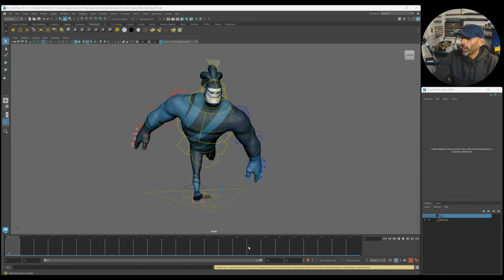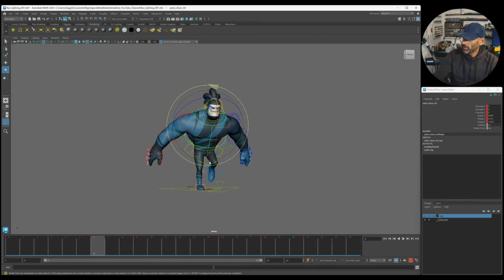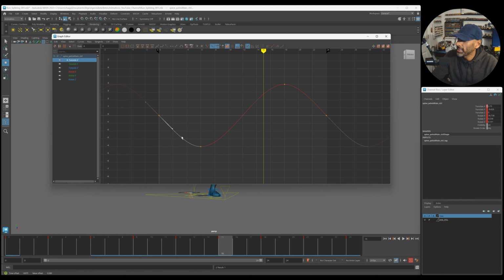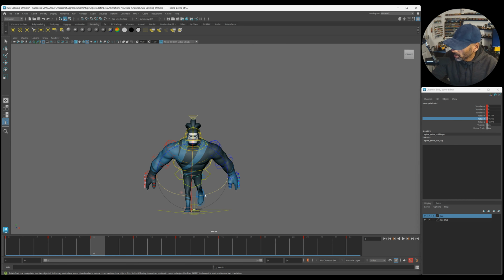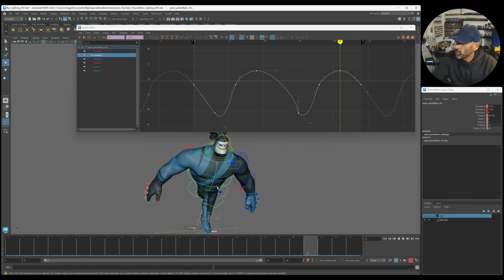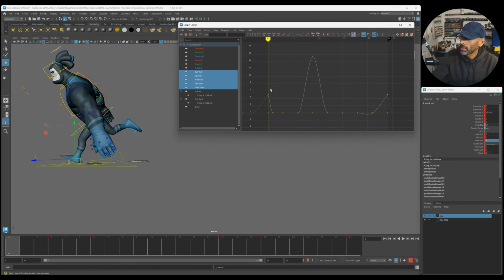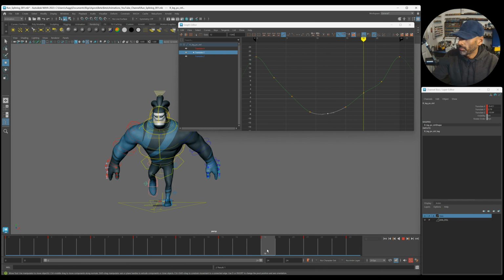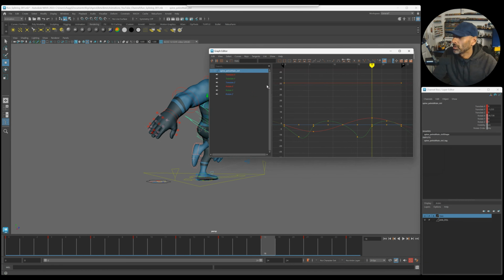Maya Animation Tutorial Beta Run Cycle I SPLINING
🌍   / mayaanimationmastery

📰 Follow our other socials:
🐦   / opichaggar
📚   / opi.chaggar
📸   / the_fitness_animator
📚   / opichaggar

Whether you're just starting out or looking to refine your skills, this comprehensive course has got you covered. Don't miss out on this opportunity to unlock your full potential with Maya animation.

Transcript